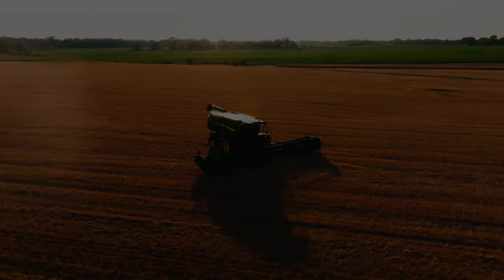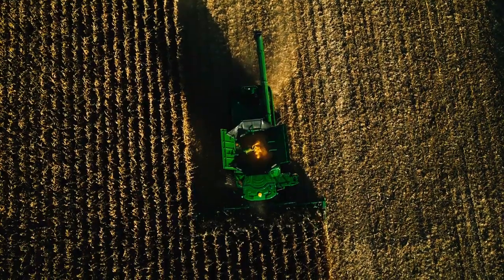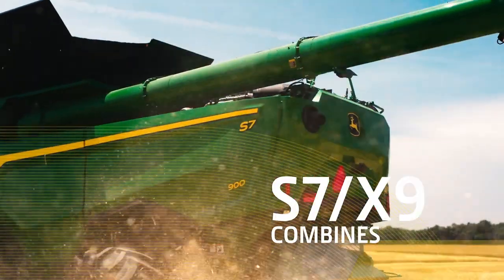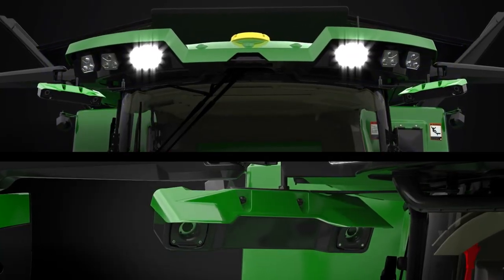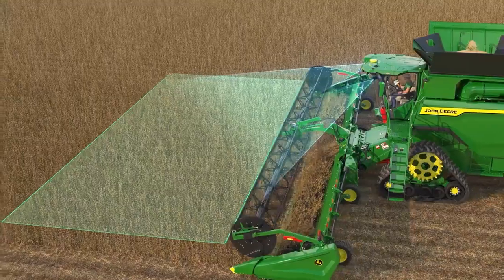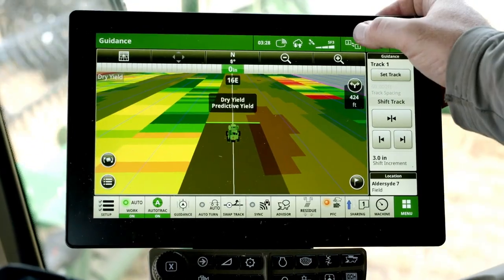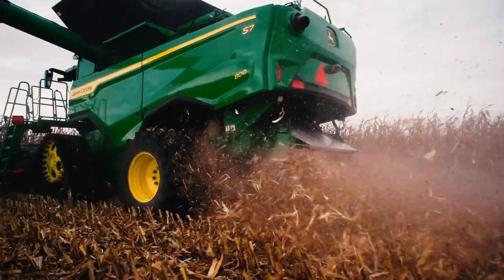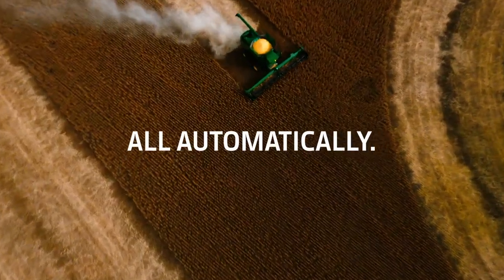Technologie PGSA – Predictive Ground Speed Automation - John Deere BPM AGRI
John Deere continue de repousser les limites de l'agriculture de précision avec l'introduction de la Predictive Ground Speed Automation (PGSA) sur ses moissonneuses-batteuses des séries X9 et S7. Cette technologie avancée permet d'optimiser la vitesse d'avancement de la machine en fonction des conditions réelles du champ, assurant ainsi une récolte plus efficace et de meilleure qualité.
La PGSA est une technologie avancée qui ajuste automatiquement la vitesse d'avancement des moissonneuses-batteuses en fonction des conditions réelles du champ. Elle utilise des caméras stéréo montées sur la cabine pour mesurer en continu la hauteur et le volume des cultures, combinées à des images satellites pré-récolte pour générer une carte prédictive du champ. Cela permet à la machine d'anticiper les variations de densité des cultures et d'ajuster sa vitesse avant d'entrer dans des zones changeantes, assurant ainsi un débit optimal et réduisant les pertes de grains.
Les techniciens et experts BPM AGRI / CHESNEAU ont été formés pour vous accompagner au mieux dans l'utilisation de ces nouvelles technologies.
Des démonstrations sont régulièrement proposées en saison. Contactez-nous pour assister à la prochaine près de chez vous.